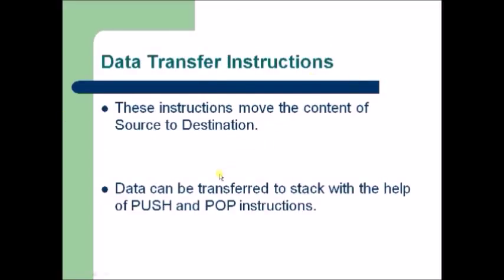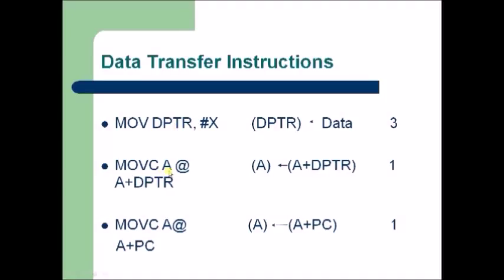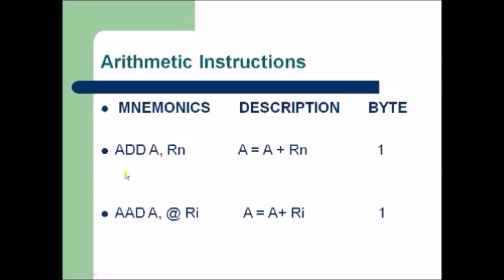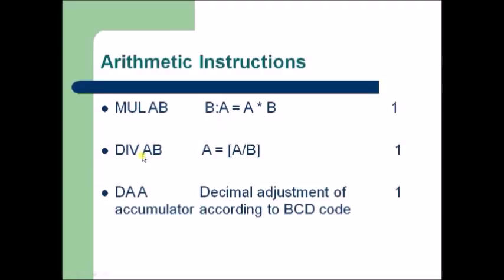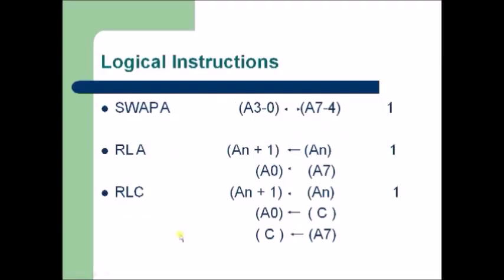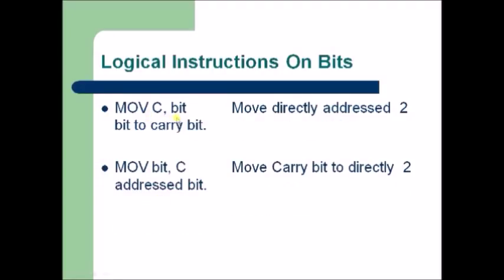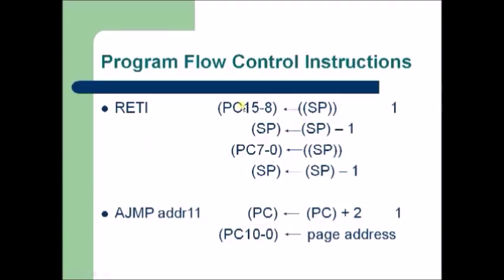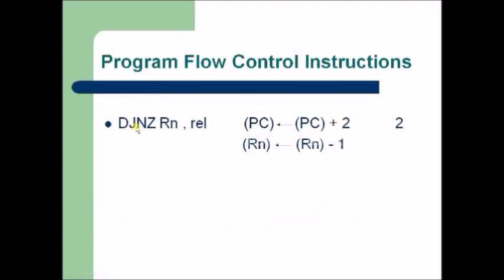8051 Instruction Set - 8051 Microcontroller tutorial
This 8051 Instruction Set Tutorial explains what is an Instruction, Instruction Format, Instruction types, One Operand Instruction, Two Operand Instruction in 8051 Microcontroller .